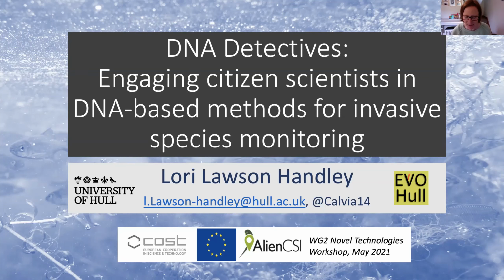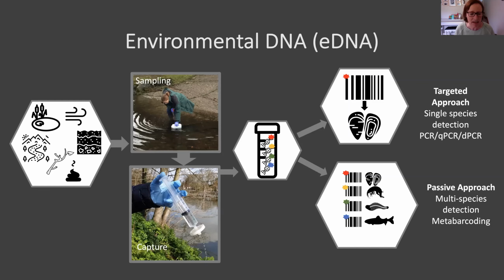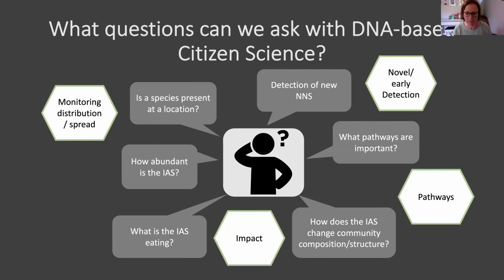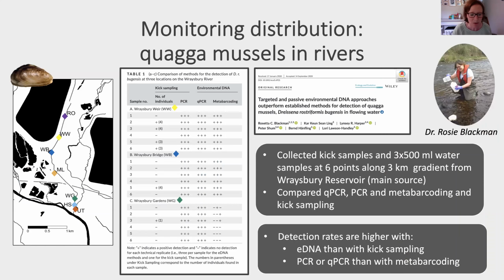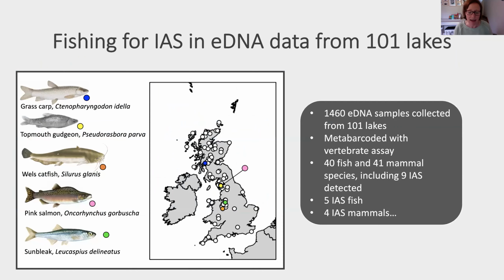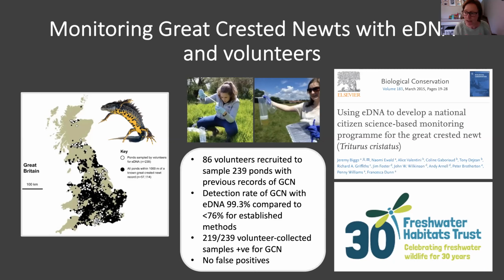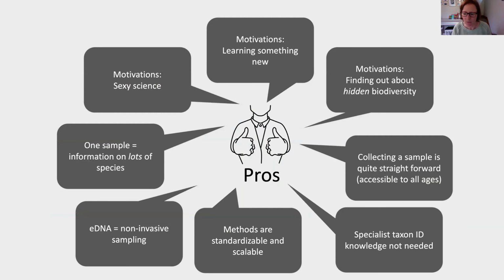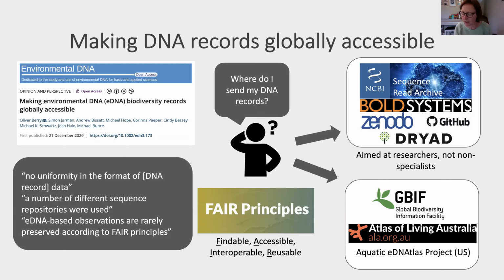Talk 5 – Virtual Horizon Scanning for Tools and Technologies for Citizen Science Workshop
Virtual Horizon Scanning for Tools and Technologies for Citizen Science Workshop – Talk 5 DNA detectives: engaging citizen scientists in DNA based methods for biodiversity monitoring (Lori Lawson Handley, University of Hull)